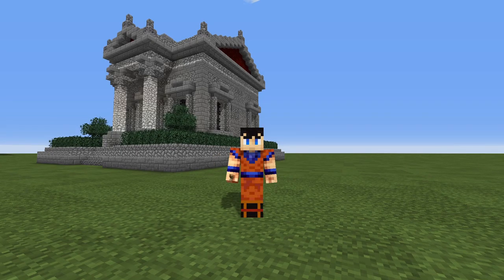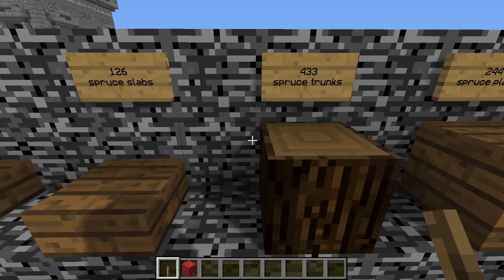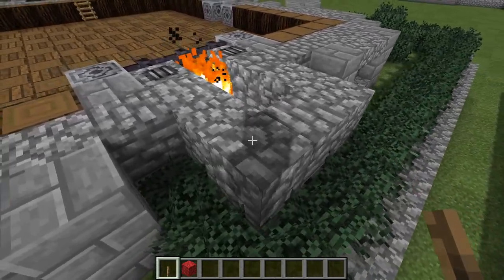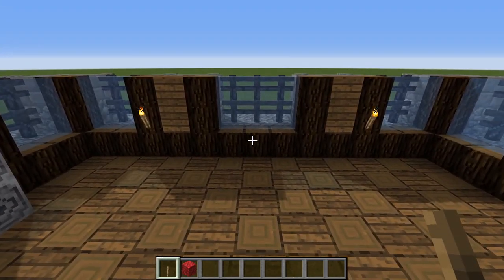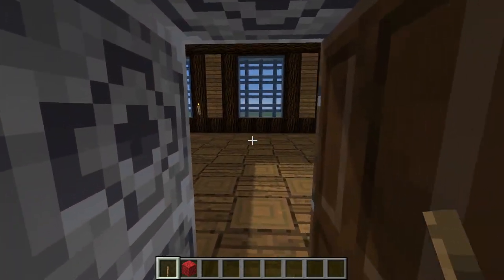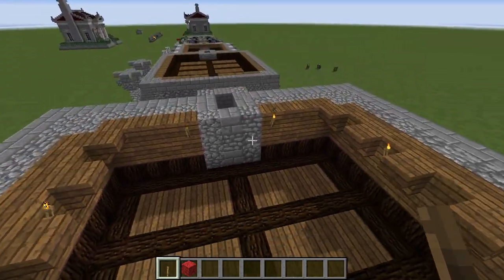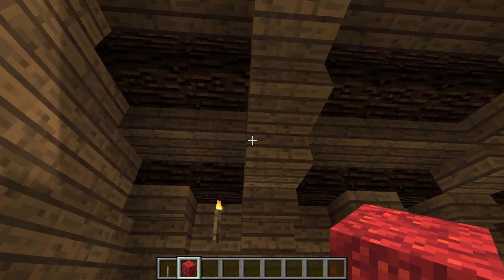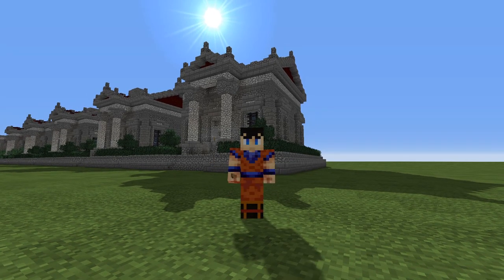Minecraft Small Roman House Tutorial & Download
Todays tutorial is for a small roman themed house design, with optional fireplace and chimney.

►PMC Project Page: (to be added later)